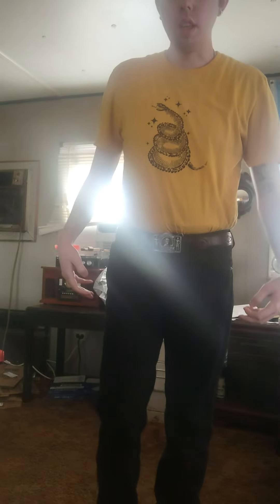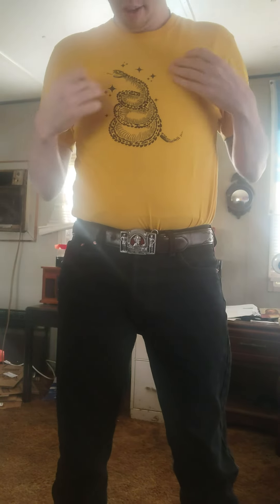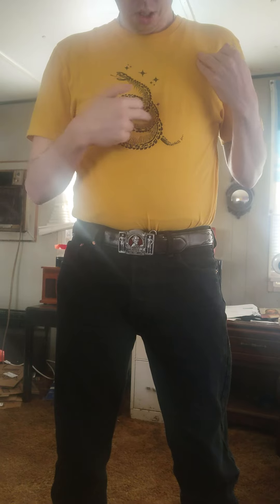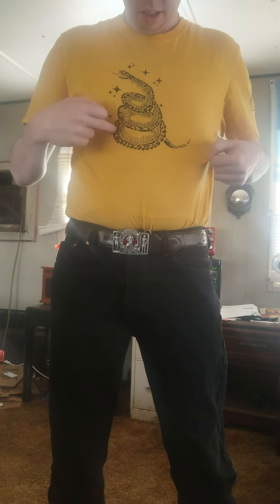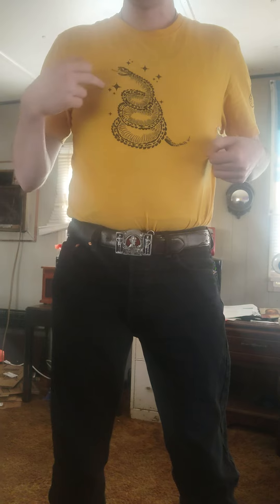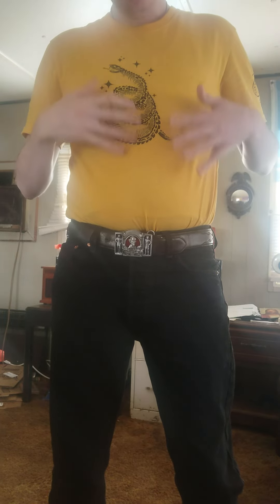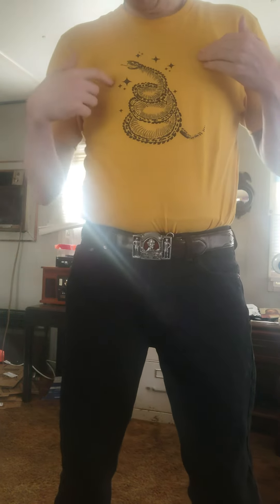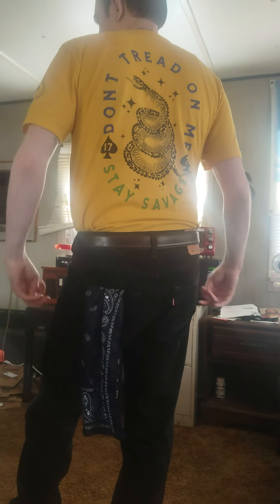New Lox Shirt/Lip Balm/ and short talk